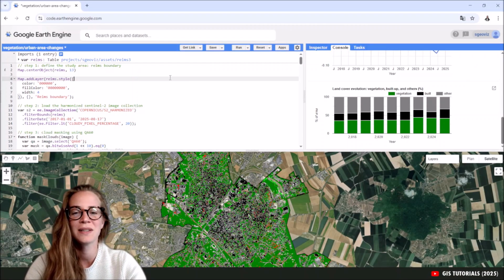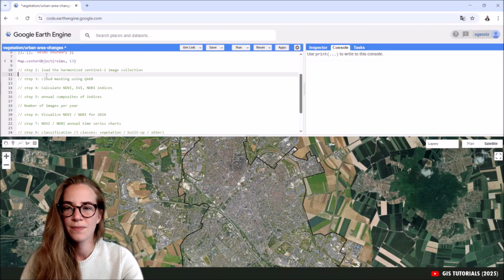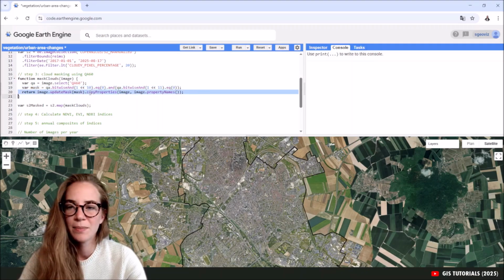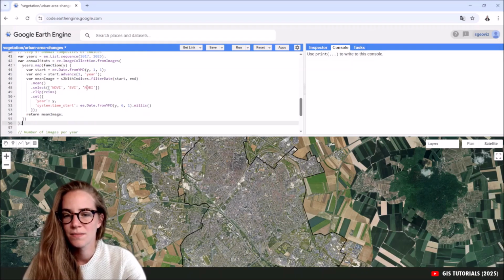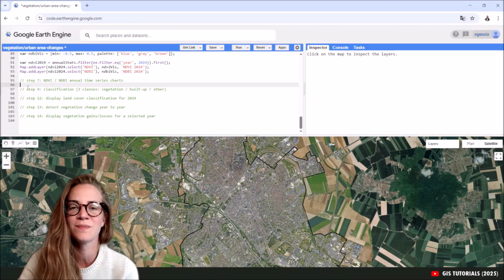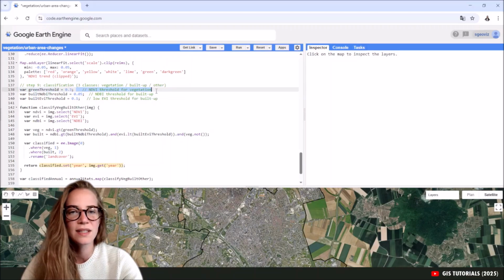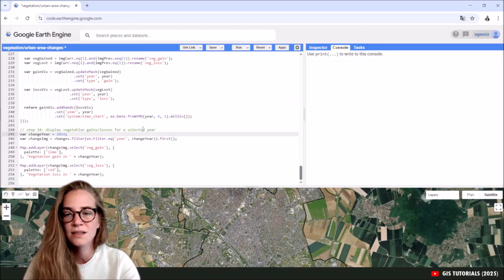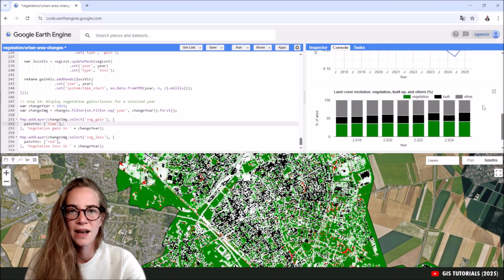How to Analyze Urban Greenery Change with Google Earth Engine and Sentinel-2: Time Series Tutorial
00:00 Introduction
01:12 Define the Study Area
 02:27 Load the Harmonized Sentinel-2 Image Collection
03:20 Cloud Masking using QA60
05:03 Calculate NDVI, EVI and NDBI
06:01 Create Annual composites of indices
07:44 Calculate the number of images per year
08:18 Vizualize the indices
09:18 Create Time series charts
10:26 Create NDVI linear trend
11:01 Create Landcover classification
12:24 Compute percentage of landcover classes
12:36 Create Landcover bar chart
13:16 Detecting vegetation change year to year
14:04 Display vegetation gains and losses
14:23 Results analysis
16:35 Conclusion

In response to a question from one viewer about assessing the impact of urbanization on greenery over the period 2000 to 2025 using Google Earth Engine, this video presents a clear, step-by-step guide to help you get started with time series analysis.

In this tutorial, we learn how to analyze urban greenery changes over the period 2017 to 2025 using Google Earth Engine (GEE) and the Sentinel-2 Harmonized satellite imagery. This step-by-step guide walks you through time series analysis to detect and quantify vegetation dynamics and urbanization impacts with high-resolution, cloud-masked data.

We leverage the Sentinel-2 Level-2A Harmonized dataset (COPERNICUS/S2_HARMONIZED), which provides atmospherically corrected multispectral imagery at 10m spatial resolution, ideal for detailed land cover and vegetation monitoring over large areas.

Good luck!